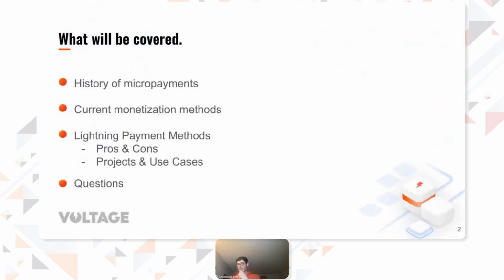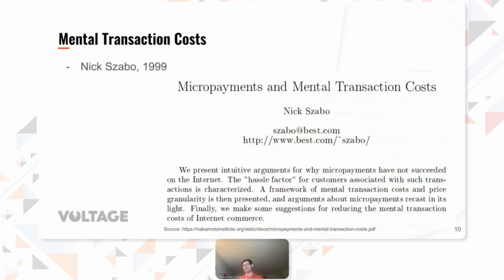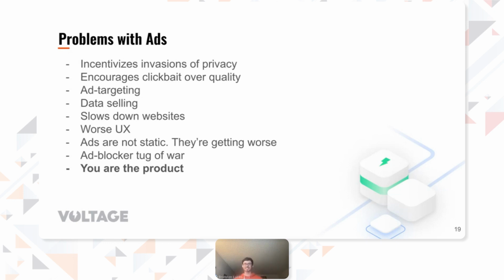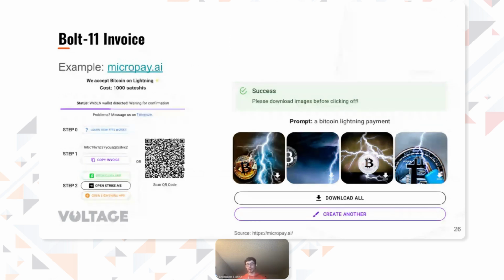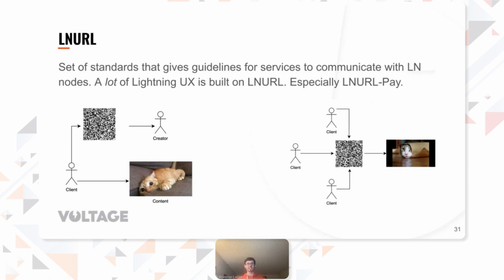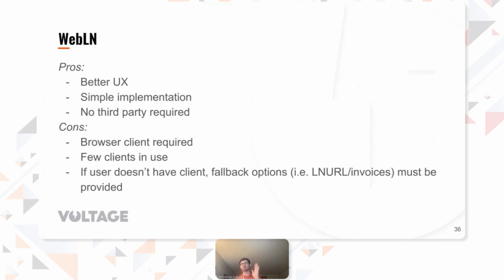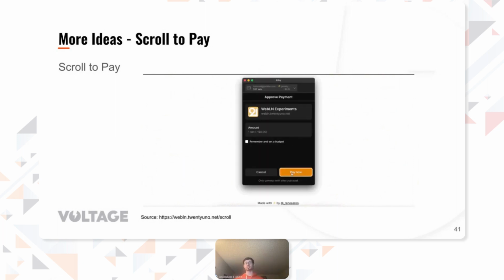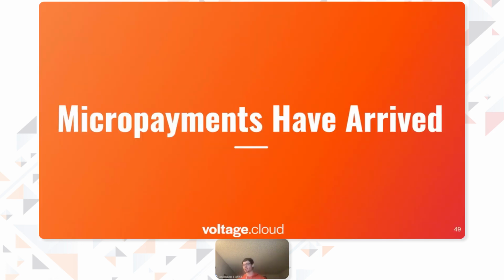Micropayments on the Lightning Network - Voltage Workshop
In this deep webinar dive, our Frontend Engineer Brandon Lucas covers:

- The History of micropayments
- What current monetization methods are used digitally
- lightning network payment methods (pros, cons, lnurl, webLN, Lsat, scroll to pay, tipping, nostr micropayments)
- Drawbacks of current monetization methods
- Micropayment user flow
- Projects currently experimenting with micropayments
- The forgotten HTTP status code

Voltage comes with LNBits dashboard built in, which has LNURL features if you are working to develop micropayment infrastructure for your business or project. Reach out to our business development team with any questions you may have.

Business Development: sales (at) voltage.cloud
Support: support (at) voltage.cloud